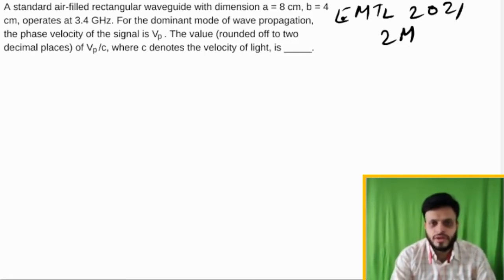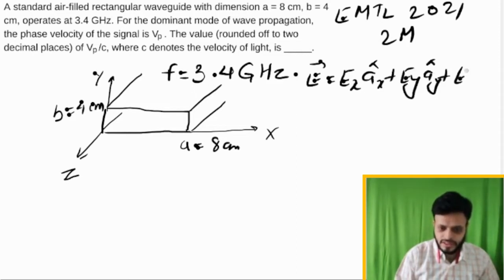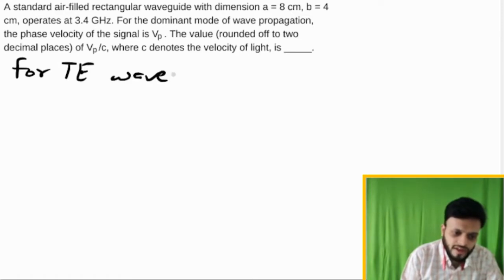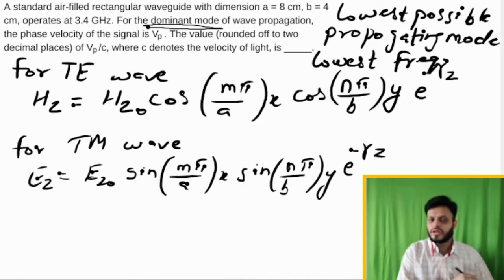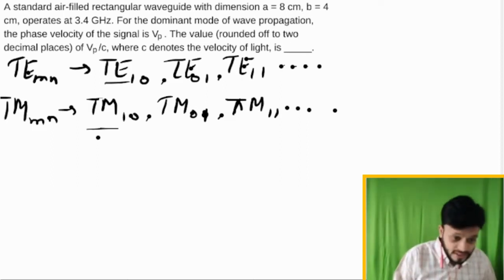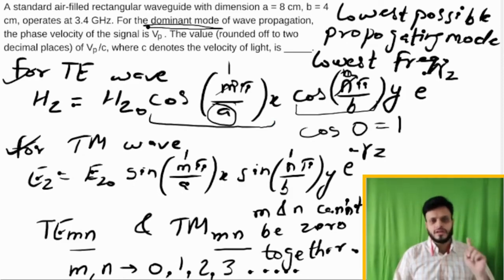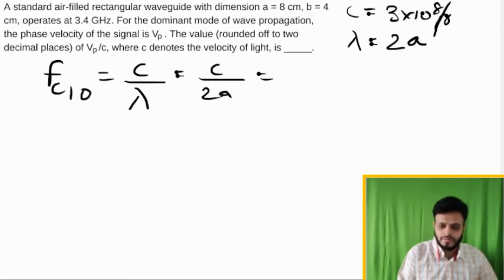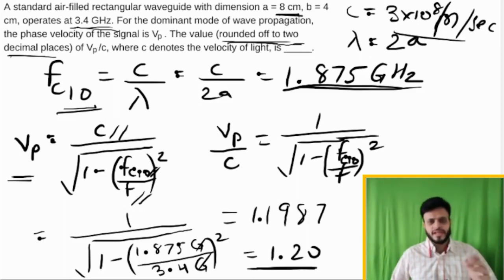GATE EC 2021 Electromagnetics (Waveguide) Question's Solution